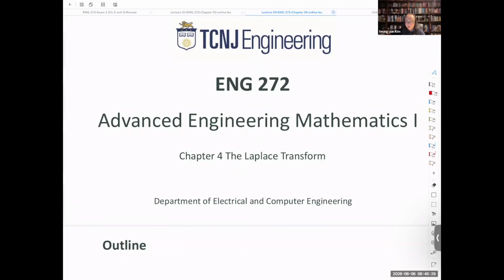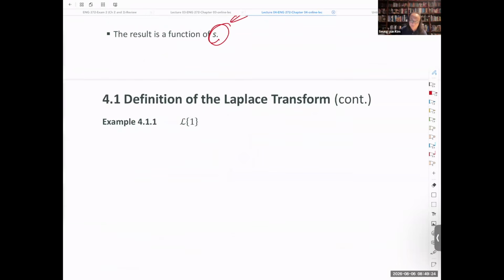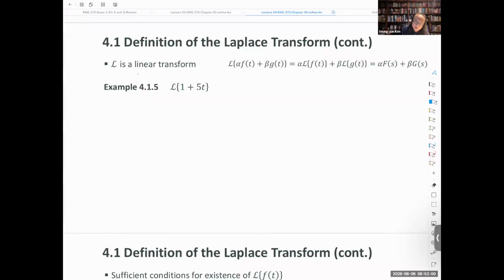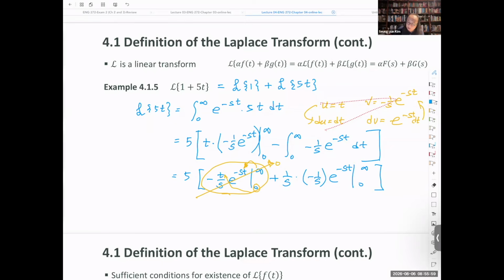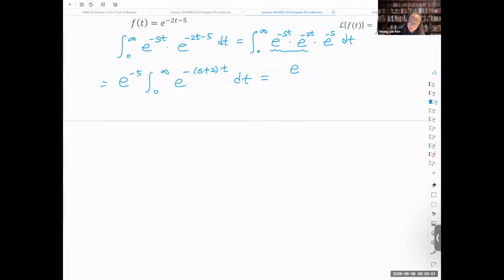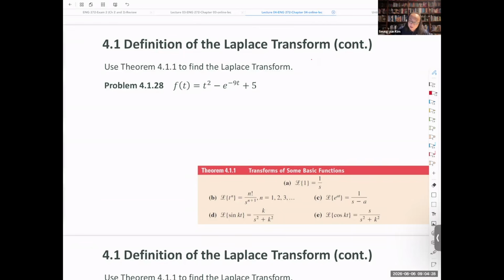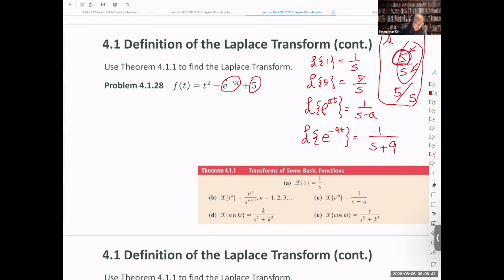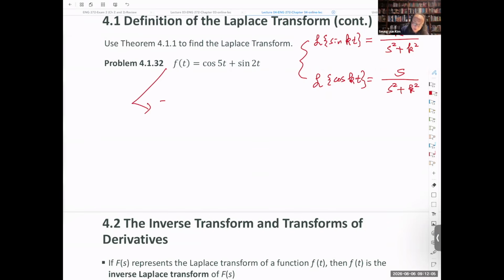Lecture 09 - Chapter 4 (The Laplace Transform) - Advanced Engineering Mathematics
4.1 Definition of the Laplace Transform